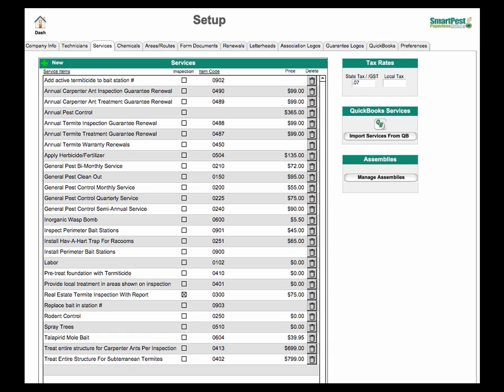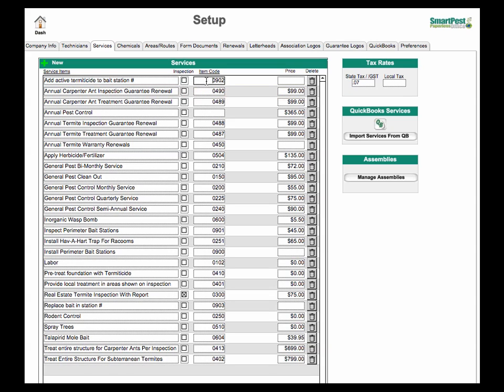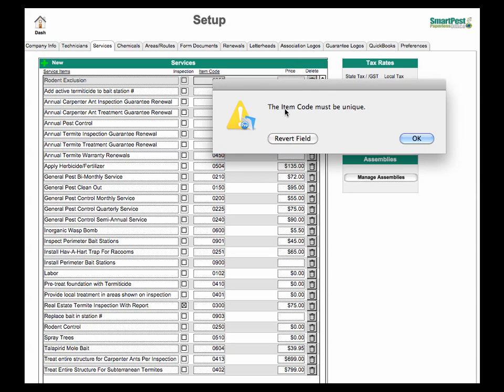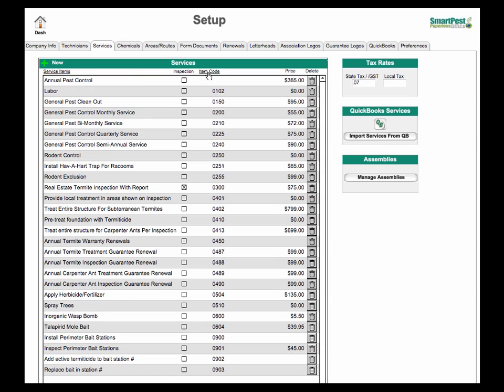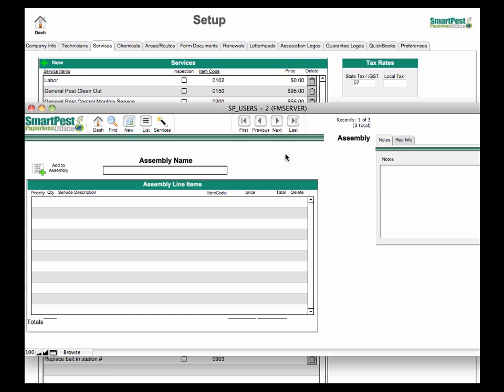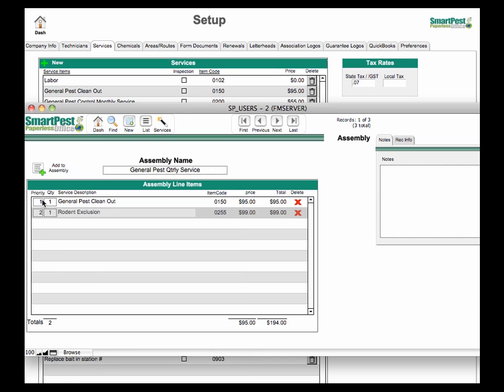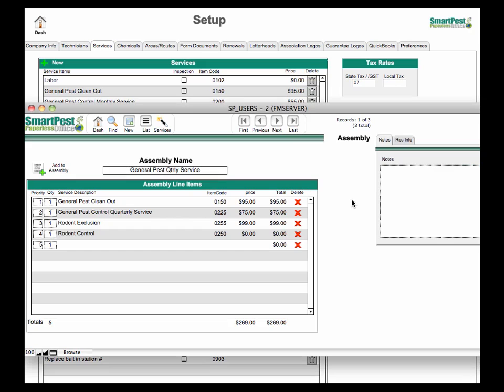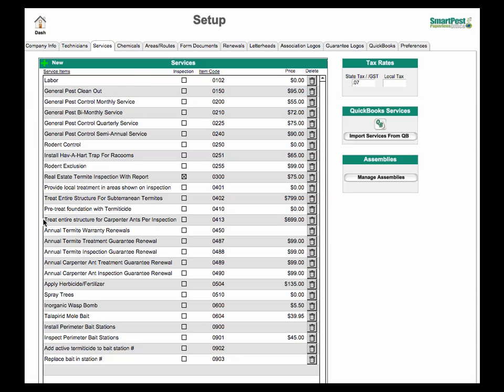Setting Up Service Items